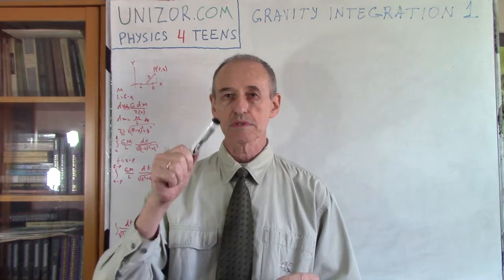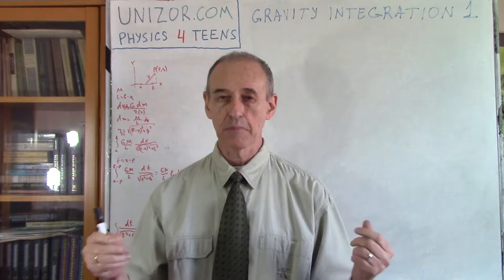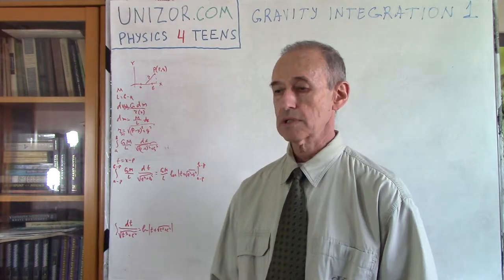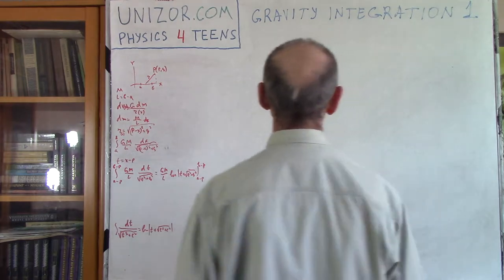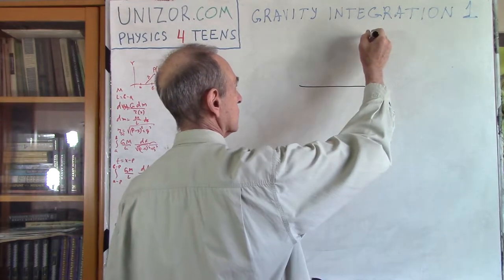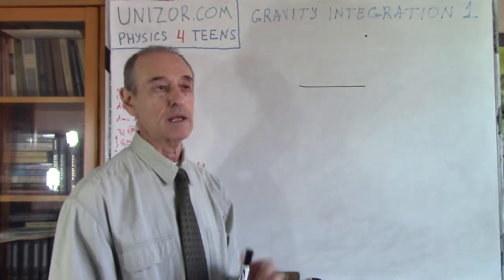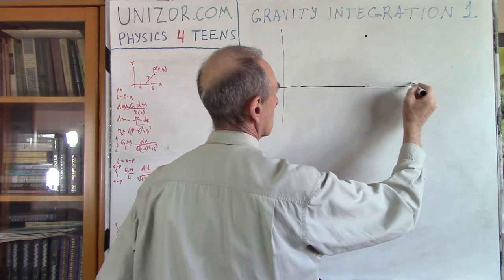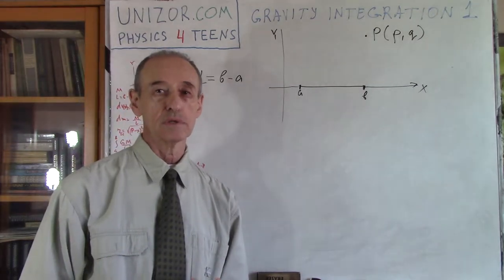Unizor - Physics4Teens - Energy - Energy of Gravitational Field - Gravity Integration 1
Gravity Integration 1

Determine the potential of the gravitational field of an infinitely thin solid rod at any point outside of it.

As we know, gravitational potential is additive, that is the potential of a combined gravitational field produced by two or more sources of gravitation at some point equals to sum of their individual gravitational potentials at this point.
Therefore, to calculate a gravitational potential of a rod, we can divide it into infinite number of infinitesimal pieces, calculate the gravitational potential of each piece at the point of interest P and integrate all these potentials.